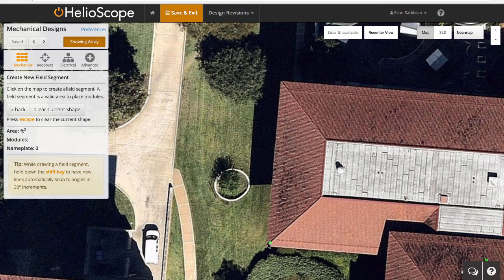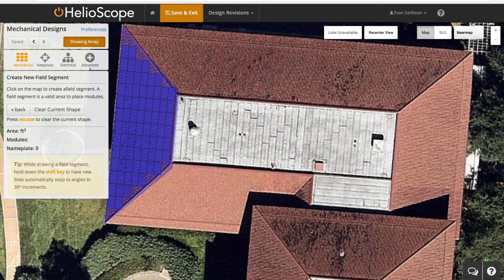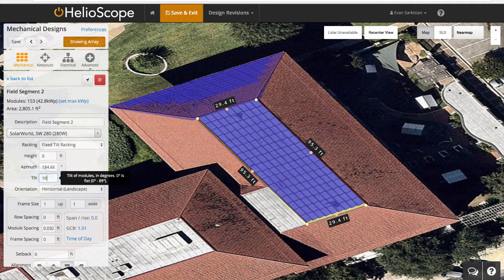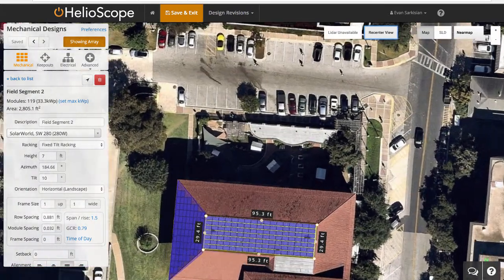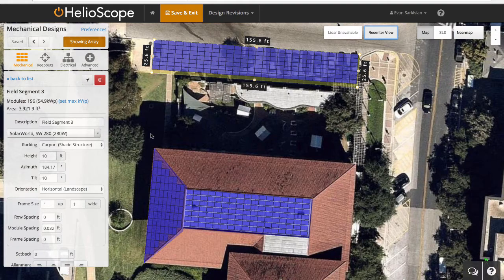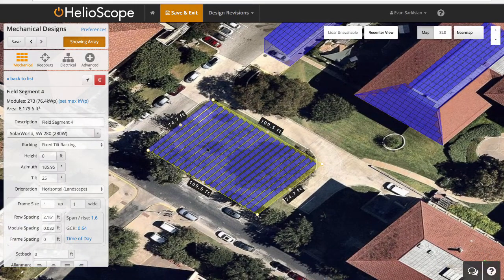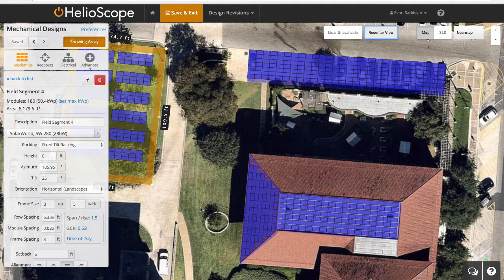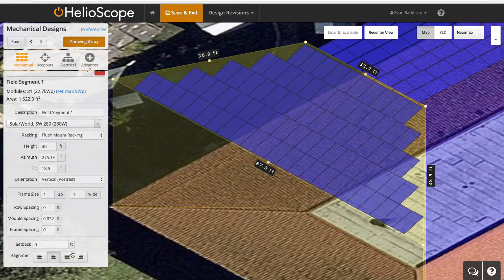Getting Started - Mechanical